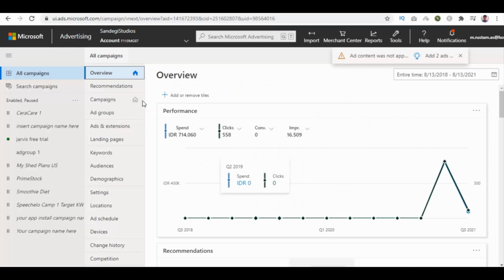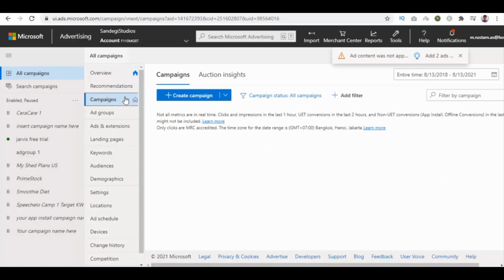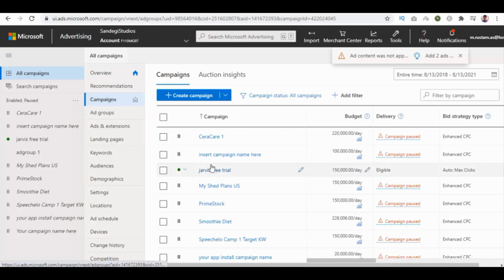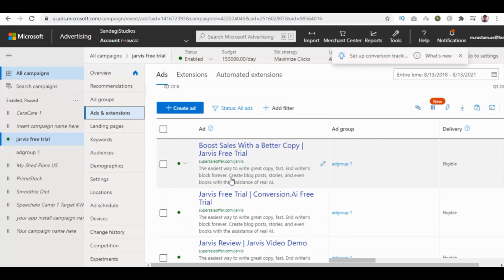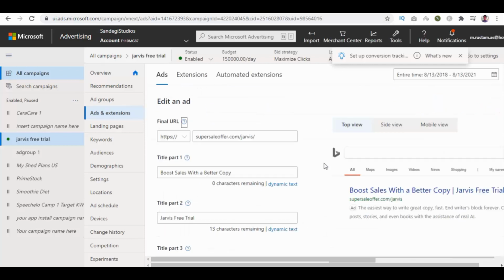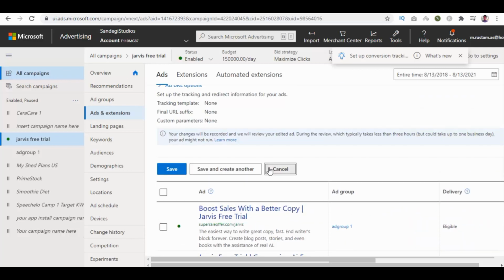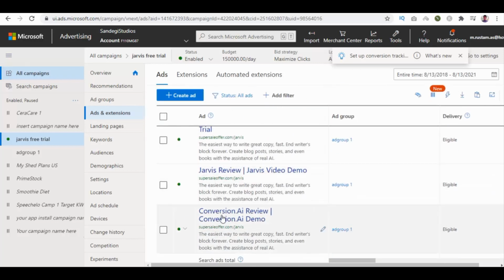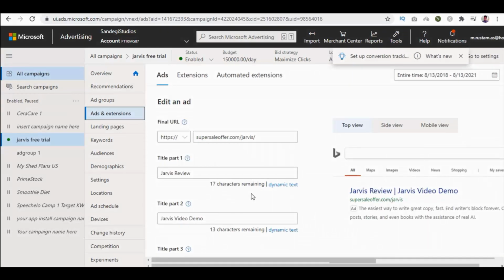how to make money from micro soft add earning online reaning lecture 13